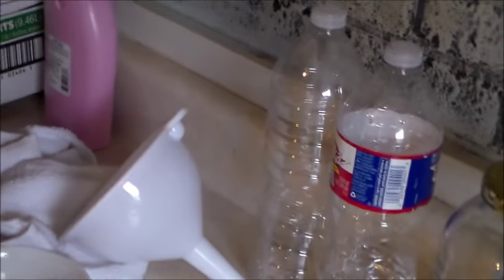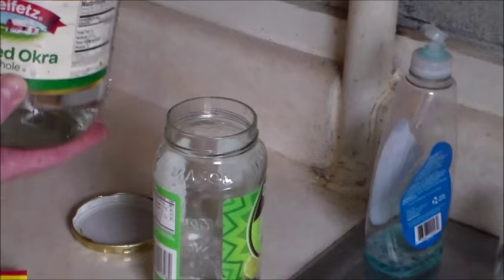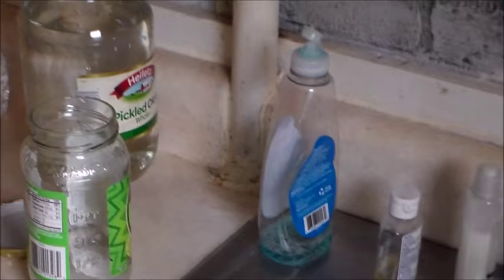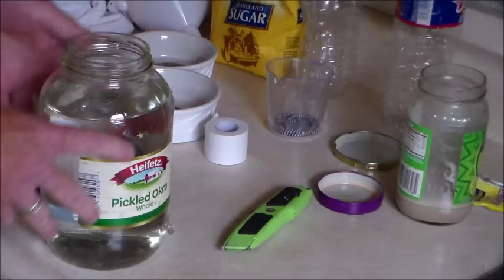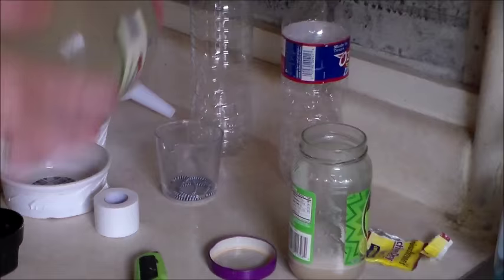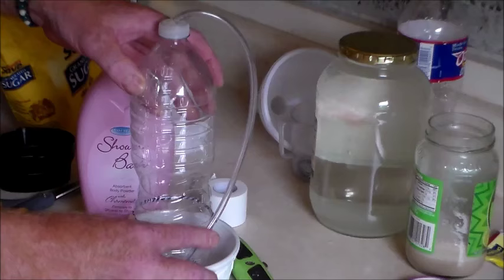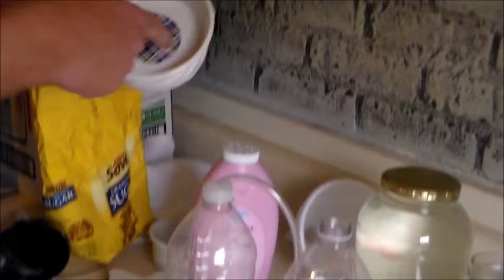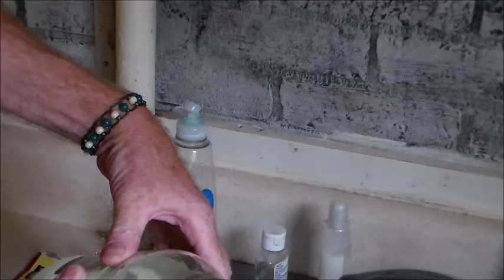corral the enemy BED BUGS!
DYI CO2 bed bug traps